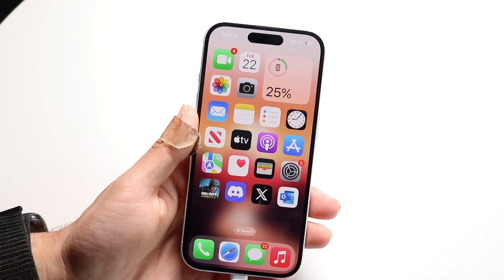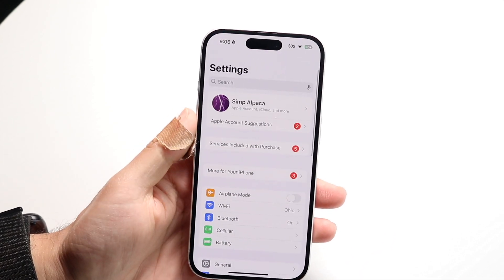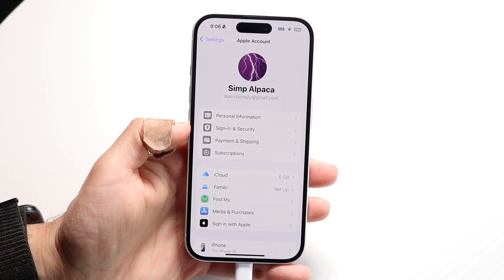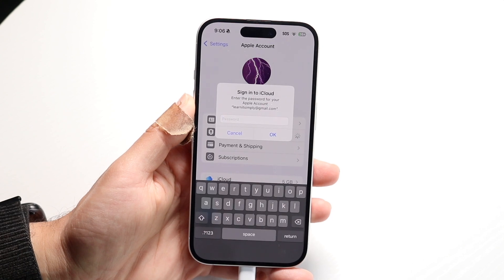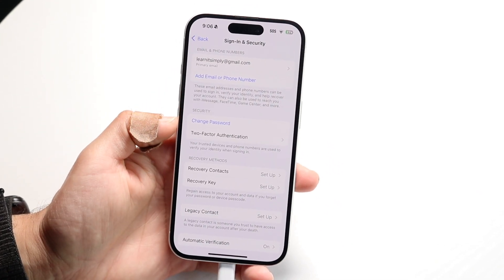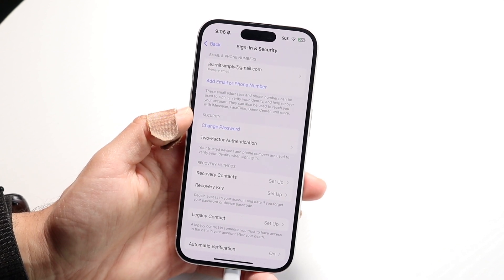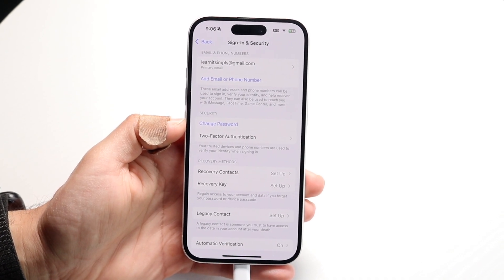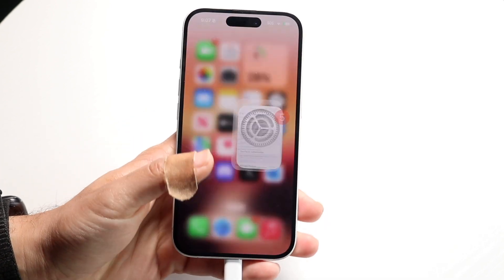How To Reset Your Apple ID Password! (2025)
Here is exactly How To Reset Your Apple ID Password! (2025)